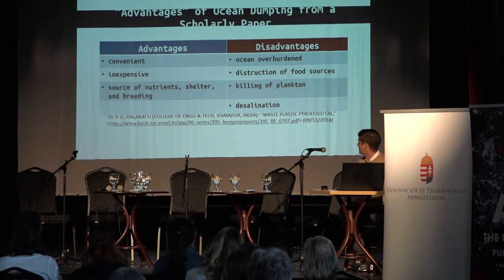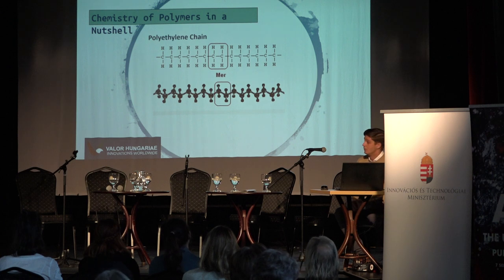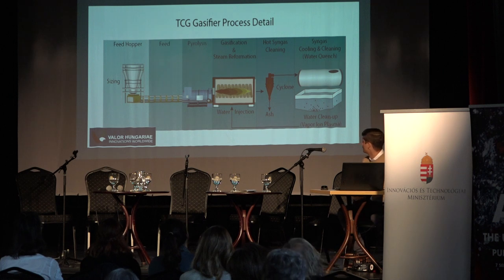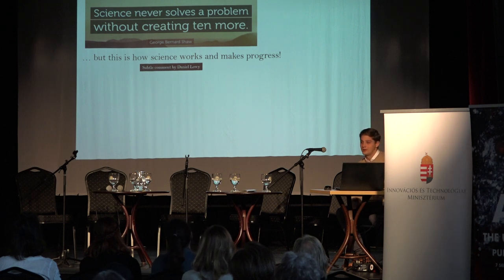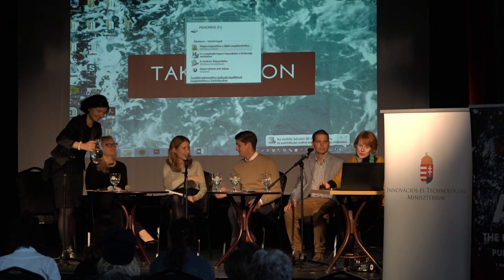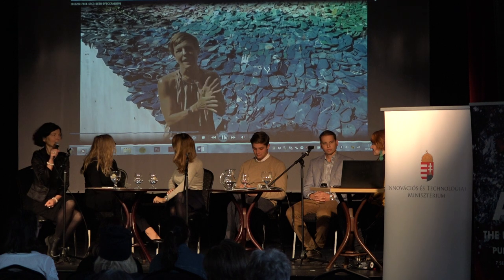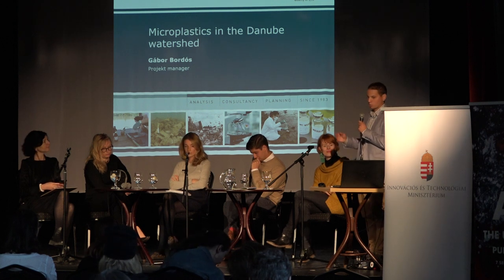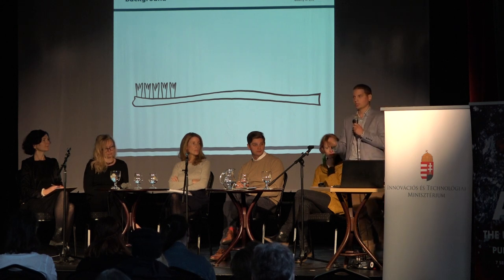The Universal Sea @Budapest Talk 12/28 - Panel 2: "Art and Innovation" (Part 1)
ART MOMENTS - The Universal Sea Budapest Festival (7 September - 7 November 2018)

Conference on Art and Sustainability at Trip Hajo Boat on Danube River, 5 October 2018

Talk 12/28 Panel 2: "Art and Innovation" (Part 1)

Speakers:
Daniel Lowy, Valor Hungary
Gabor Bordos, Wessling Hungary
Katalin Gereben, Art historian, Equilor Fine Art, Budapest
Karina Vissonova, Institute for Advanced Design Studies, Budapest

Moderators:
Nicole Loeser, Berlin-based Curator/ Creative Lead, The Universal Sea
Kata Szeder, Project Manager of Art Moments, Hybridart Management, Budapest (HU)

The Universal Sea (TUS) is an art and innovation movement that aims to halt the epidemic of plastic pollution in the world’s waterways. It began in the summer of 2017 and involves a European wide network of partners and collaborators who are passionate about combining the power of art and innovation in order to generate solutions to large-scale societal and environmental issues.The Universal Sea project is a massive undertaking, bringing together 500 artists, 500 business innovators and 40 scientific institutions, 13 universities and 10 festivals. So far we have attracted an audience of 5 million visitors and 1.7 million online visitors, coming from 70 countries and 6 continents.

The project is kindly supported and co-funded by the Creative Europe program.

The Universal Sea is an independent non-profit initiative coordinated by the Foundation for Entrepreneurship (Berlin, Germany), in partnership with the Center of Polish Sculpture (Oronsko, Poland) and Hybridart Management (Budapest, Hungary), in cooperation with EUCC-D (Rostock, Germany). The project was initiated by the Institute for Art and Innovation e.V. (Berlin, Germany).